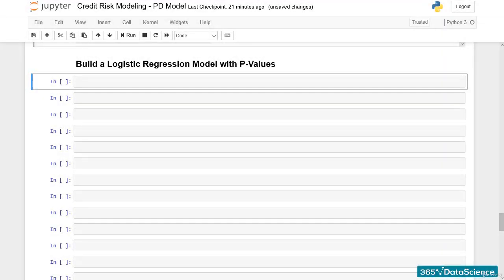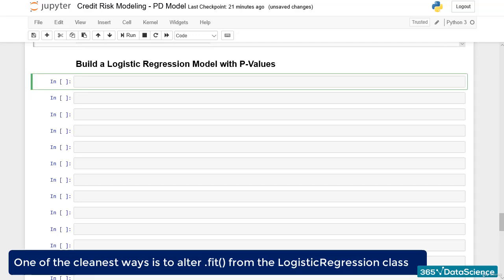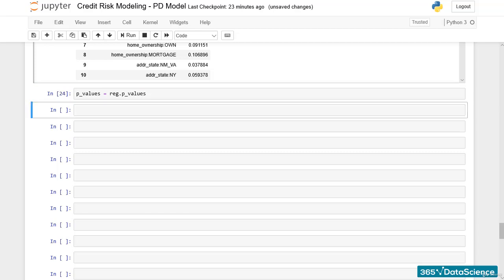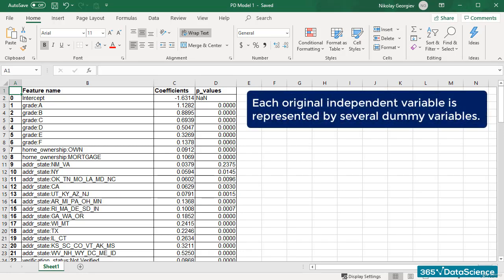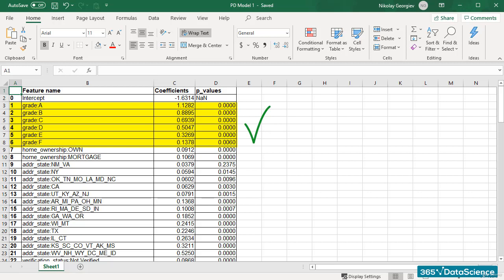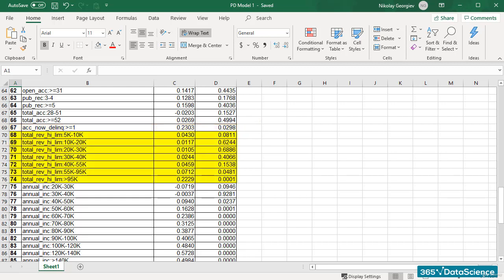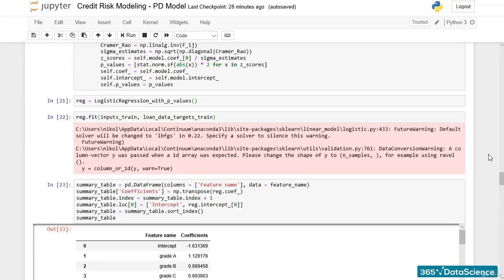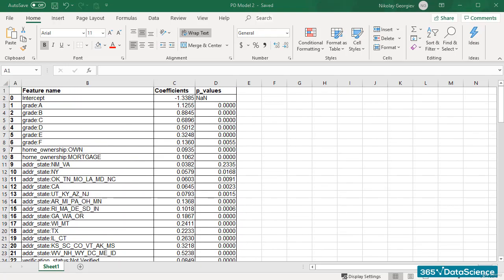43. Build a logistic regression model with p